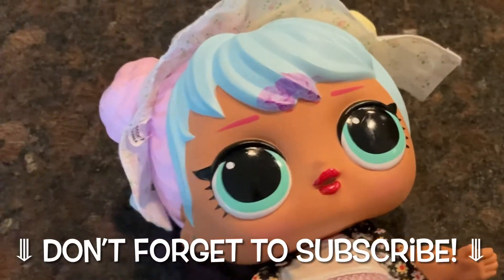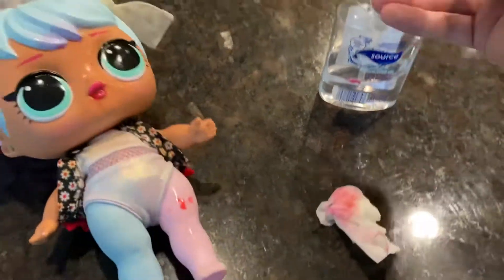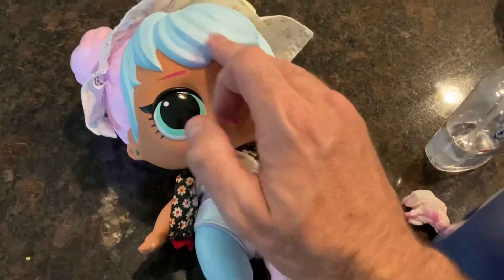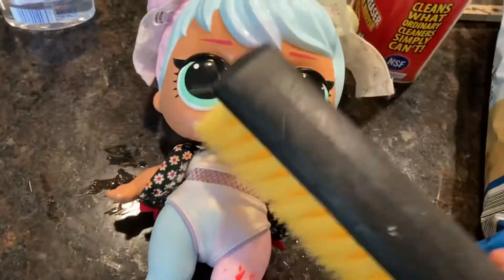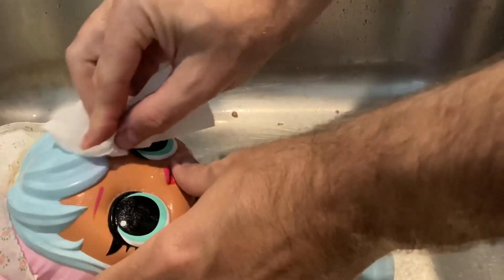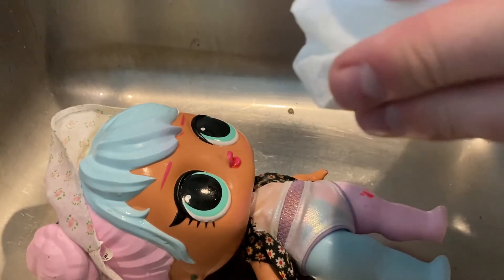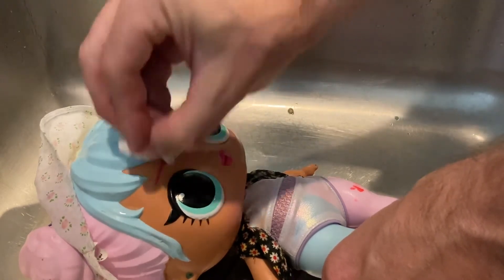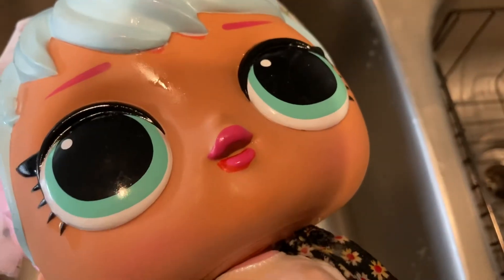️🔥 How to DIY Remove Marker or Paint ➔ From Plastic Kids Toy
️🔥 I started with sanitizer➔
️🔥 But try this first➔
️🔥 Degreaser spray➔
️🔥 Baking soda➔
️🔥 w/ Vinegar➔
️🔥 Bleach (careful!!)➔
**(always test first + use proper protection + never mix chemicals!)**
**you may find these products cheaper in a store**

This video shows you several different ways you can use to remove marker or paint from a child's plastic toy. I got rid of most, but a permanent marker I accepted defeat on. Maybe try nail polish remover?? Always test product in an inconspicuous place first, and NEVER mix chemicals - thoroughly clean ad rinse before attempting another product.